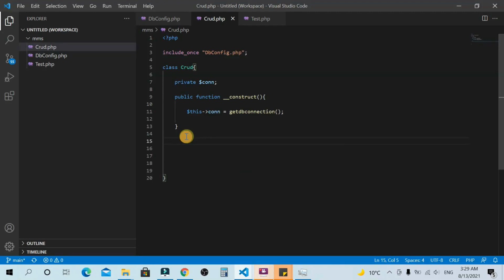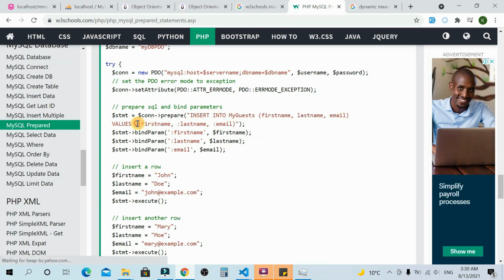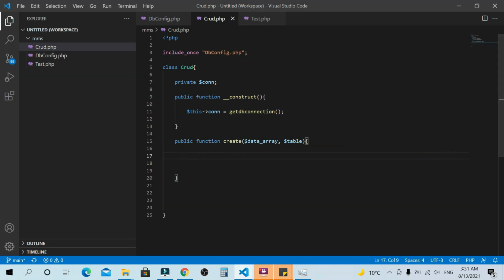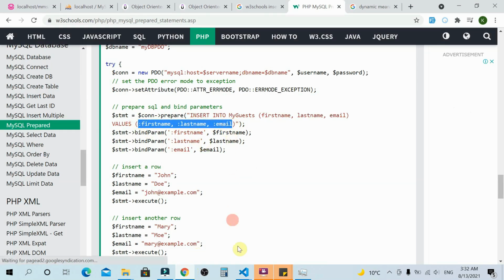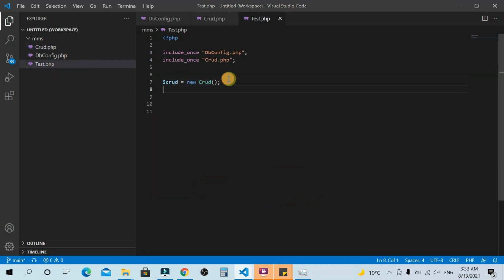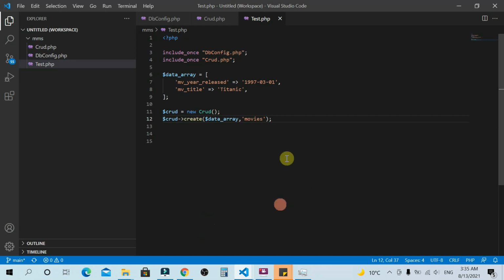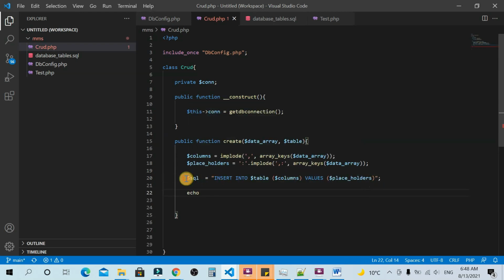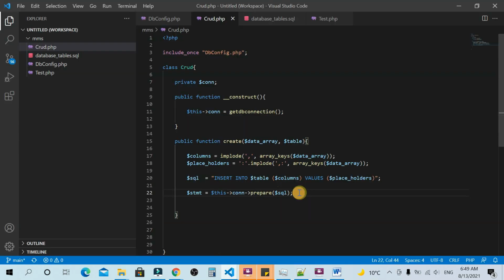CRUD - The create method - Object Oriented php - Build real website using php and OOP part3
Looking to improve your web development skills and your OOP skills ? struggling to find real world projects? This course is for you. In this course we'll be building a movie management system  using

Object oriented php. You'll learn to write neat code, code that's easy to maintain and understand.  This course is for those that are

hungry for knowledge and looking to become better programmers. In programming, every time you seat in front of computer and watch a tutorial, you're growing. Every little thing you do improves your skills, It helps you become a better programmer.

This course will help you become a better programmer, and if you're a programming newbie looking for a new job you'll get a new job easily because you'll stand out from the rest of the applicants because of the skills you'll get from this course. Take this course and impress hiring managers with the skills you will learn in this course. I can guarantee you that this course will have a huge positive impact in your career. It is a combination of things I've learned over the years, things that I really struggled to learn and understand, I simplify all those things for you in this course.

Good in luck in your programming career :)